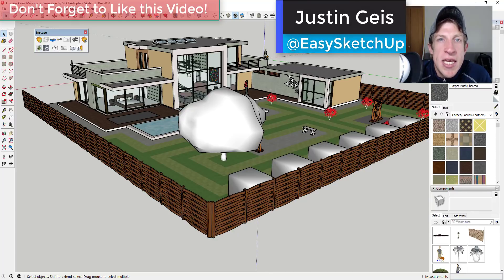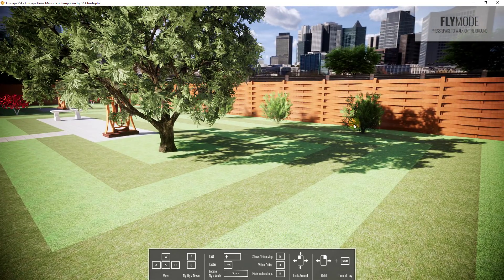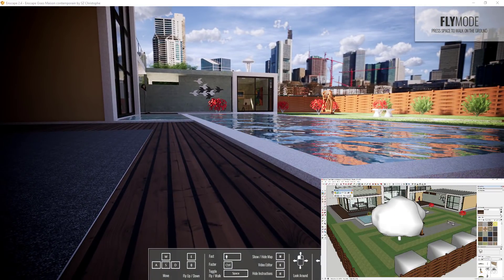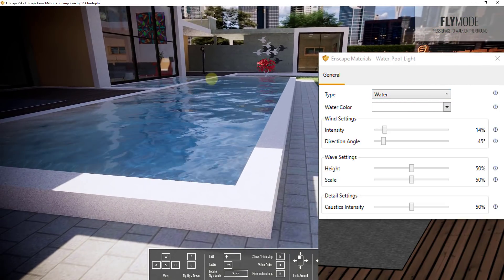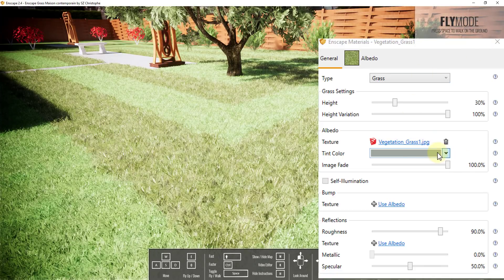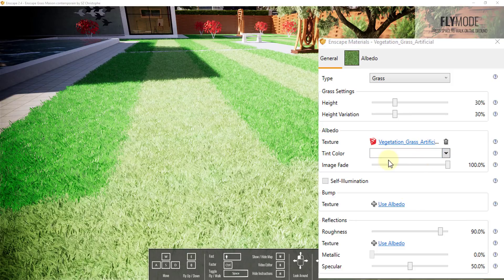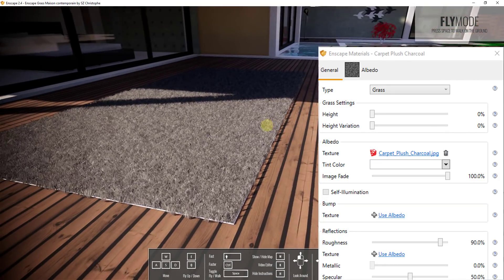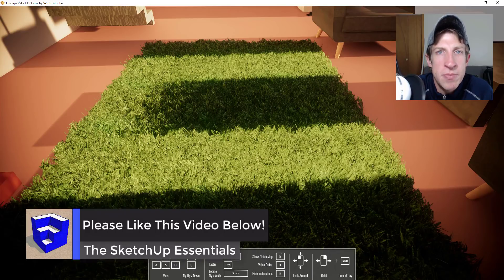ADJUSTABLE PHOTOREALISTIC GRASS in Enscape 2.4 - New Feature Tutorial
In this video, learn how to use Enscape's new adjustable grass feature to create photorealistic grass in your Enscape renderings!

The first thing you must do when trying to show grass inside your Enscape rendering is to make sure the option for Render Grass is turned on within your settings, which you can get to by going to Enscape Settings, then checking the box for Grass Rendering. A lot of the time I leave this off until I need it so my PC doesn’t have to render all that extra geometry.
Once you’ve done that, there are two ways you can add grass to your materials. The first, and simplest option, is that you can add the word “Grass” to your material name. This works for any material in your model, as long at it’s on a horizontal face. At the moment, Enscape does not apply grass to vertical faces, though it will apply grass to faces that are angled.
If I add the word “grass” to my concrete block material, for example, notice that it automatically starts rendering as grass, while maintaining the color of the material.
The other way that you can make a material into a grass material is by selecting it, going into the Enscape material editor, and selecting the option for “Grass” from the drop-down.
If we really wanted to, we could change the water in this pool to grass simply by selecting the grass option.
Now, let’s take a look at the grass settings that were added in the new 2.4 version of Enscape – specifically the ability to add height and variation to your grass. You’ll notice in the material editor, there are now 2 sliders for “Height” and “Height Variation” for any material set to be grass.
These do exactly what they sound like – they let you set how long your grass is, as well as how uniform your grass is. Height, for example, makes your grass longer or shorter, letting you create either well-manicured lawns or more wild looking grass. Height variation allows you to adjust how much the height of your grass varies – with some areas being taller and some being shorter.
One thing I really like about these grass features is the ability to adjust the tint of your grass. That allows you a very fine color adjustment ability for your grass, without having to make changes to your grass material within Sketchup itself. Note that since this model has been modeled with different grass materials, you can change that transition look between the different grass types really easily.
One final note – you don’t have to just use the grass material for grass. Experiment with it and see what other looks you can create. For example, if I was to select the material of this outdoor rug and set it to grass, you can see how I can really easily generate a material that looks like carpet.